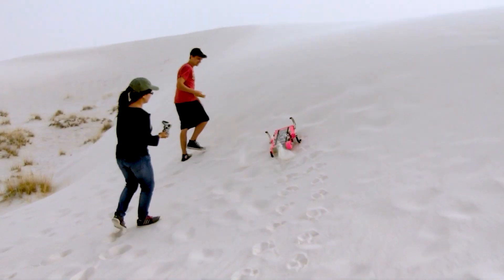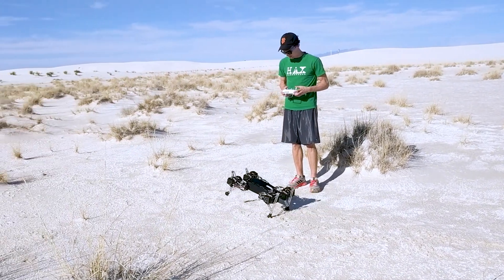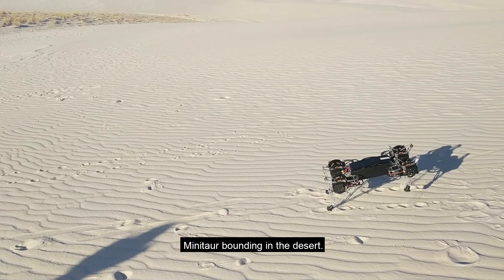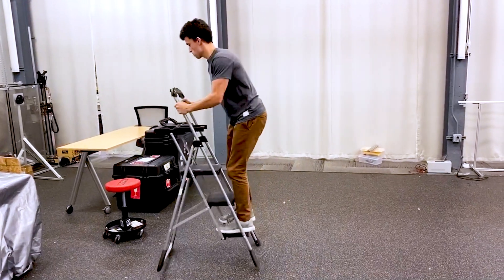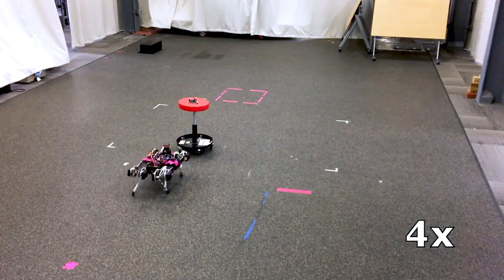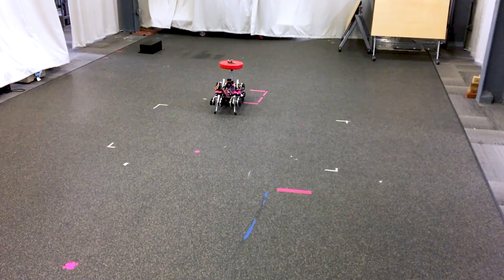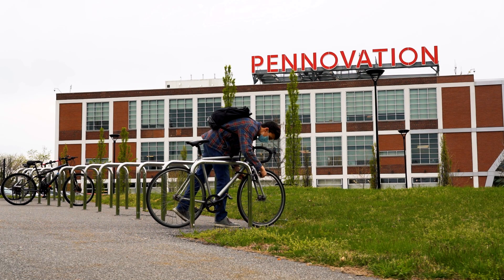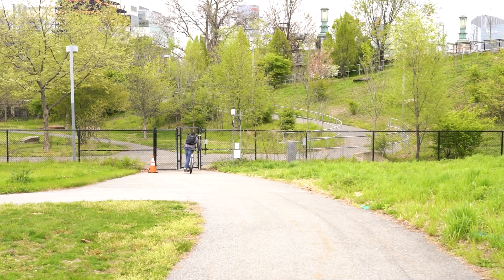Kod*lab Profile: Turner Topping - Deserts, Ladders, Monkey Bars and Backflips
Turner Topping is a PhD student and researcher with Kod*lab, a legged robotics group within the GRASP Lab at Penn Engineering. Through this video profile, one gains insight into Turner’s participation in the academic research environment, overcoming uncertainties and obstacles. Thinking about control systems and coordinated limbs, what agile behaviors are possible for a four legged robot called Minitaur? These are revealed as Turner shares his views about challenges and rewards in the world of academic research with Professor Koditschek and Kod*lab.

This work was supported by ONR grant N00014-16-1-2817, a Vannevar Bush Fellowship.